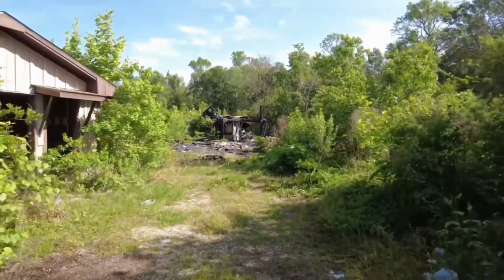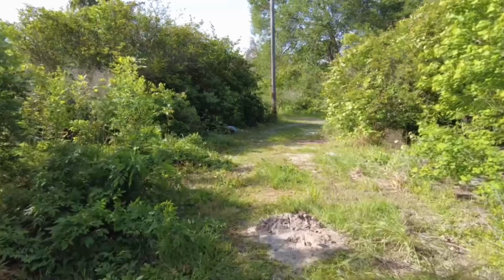Soil Sample for New Construction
Our video is all about Commercial Construction and renovations.   This video features Elevation Construction in Western Washington!

 To get more information about Elevation Construction in Western Washington, view the rest of this video and check out our many other videos on YouTube!

Construction for real estate investors in Western Washington is showcased in a lot of youtube videos, we showcase our construction work in Washington with all different types of projects ranging from roofs, parking lots, landscaping, hardscaping, full interior remodels, and more!

Once you register for a channel, any new videos it releases will be revealed in your Memberships feed.

By default, we'll just send you the highlights from the channel.

Amazing right? So if you were awaiting the ideal time to seize this opportunity, the time is now. Click the link below today!
Have I answered all of your questions about Elevation Construction?
Individuals who searched for Elevation Construction likewise searched for apartment renovations.